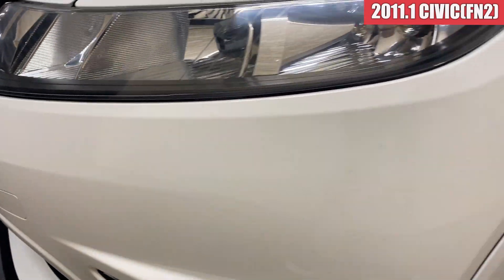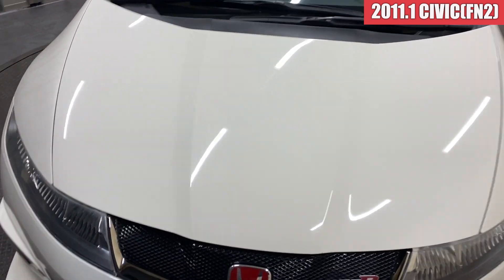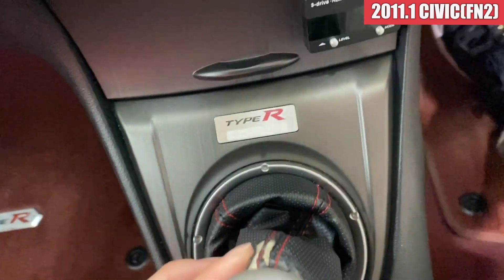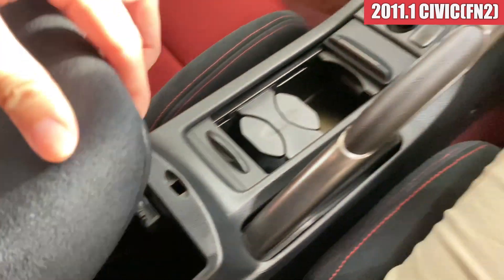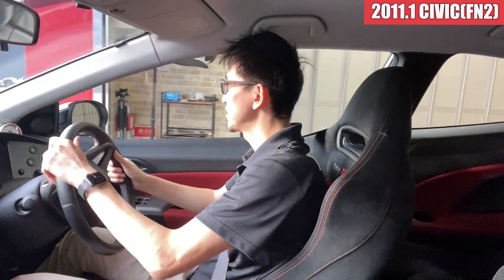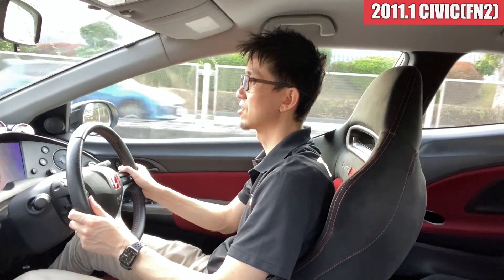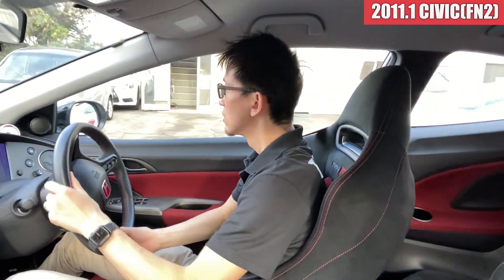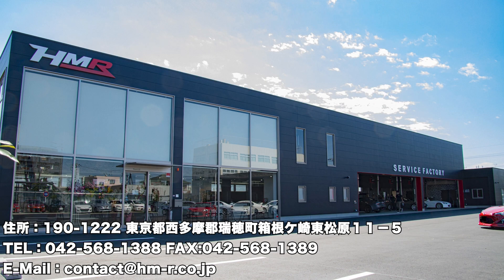【中古車】シビックタイプR 2.0 ユーロ 無限エアロ シーカーマフラー ナビ ホワイト 走行38,400km ID1676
外装編スタート位置(0:36)
内装編スタート位置(6:14)
エンジン編スタート位置(9:52)
試乗編スタート位置(10:17)